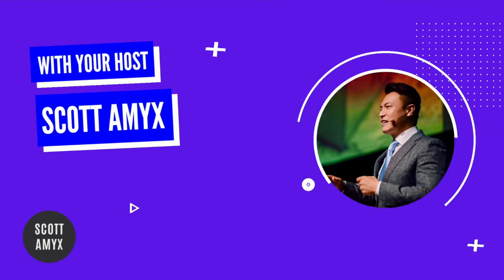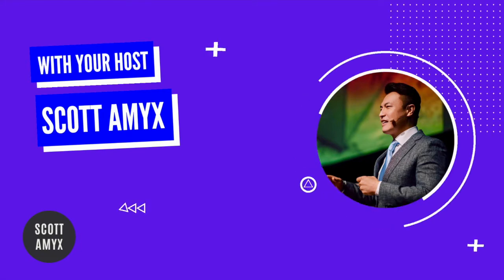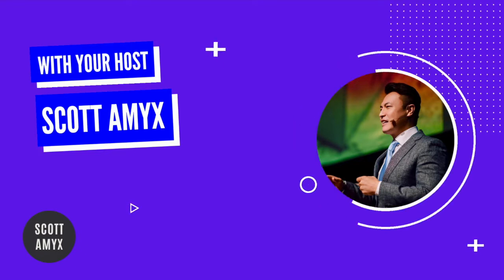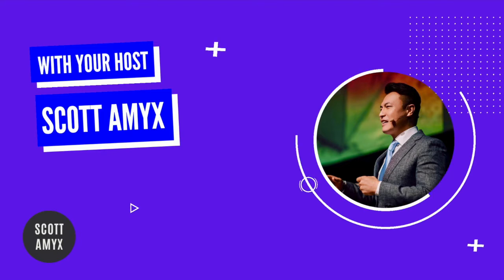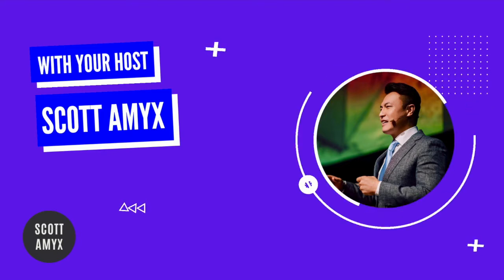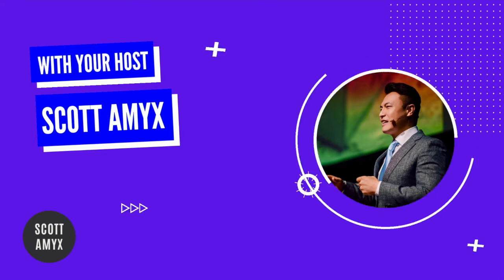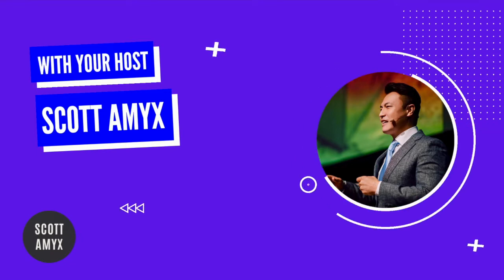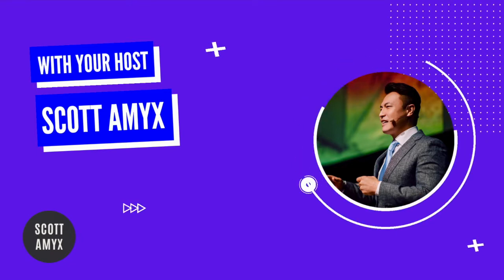Climate Change with Scott Amyx: Interview with Nick Dyner, CEO of Moleaer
Today I am joined by Nick Dyner CEO, Moleaer.

Moleaer is a global leader in nanobubble technology with a mission to unlock the power of water to do more with less. Moleaer’s leading-edge products provide clients a cost-effective, chemical-free solution proven to increase sustainable food production, reduce the use of chemicals, restore aquatic ecosystems, and improve natural resource recovery.

Founded in 2017, Moleaer launched its first nanobubble generator and began commercializing its technology from the City of Carson, California. Under Dyner’s leadership, the company has pioneered nanobubble technology at industrial scale, emerging as a category creator and leader in a multi-billion-dollar market. Today, the company has over 1,500 installations in more than 30 countries, treating more than 400 million gallons of water per day in agriculture, aquaculture, surface water, and wastewater.

Scott Amyx

Energize, inspire & engage your audience. Book Scott Amyx today for valuable insights into the future of work, productivity & society.

As a deep tech venture capitalist, Scott invests in some of the most cutting-edge technologies -- quantum computers, space, climate tech, longevity, and autonomy. As an expert in innovation, he intimately understands the benefits of exponential technologies but also recognizes the need for human change management within organizations. His keynotes address people's greatest fears about disruptive technologies and how they and their organizations can harness the potential while mitigating concerns of human displacement.

About Scott Amyx

Scott Amyx is the Managing Partner at Astor Perkins. Astor Perkins is a deep tech and sustainability VC that backs mavericks solving some of the hardest problems facing humanity on Earth and in space.

From climate change mitigation and adaptation, longevity, and human survival on Earth and in deep space, to the space economy itself, Astor Perkins is tackling some of the most difficult scientific, engineering, and technical problems that have global market potential.

Scott is also a Forbes New York Business Council Member, Singularity University/ Smart City Accelerator mentor and startup board member and SXSW Pitch (formerly SXSW Accelerator) judge. Scott is a Tribeca Disruptor Foundation Fellow, a disruptive innovation awards program of Tribeca Film Festival. Scott is a national Sloan Fellow/ Woodrow Wilson Fellow. He has spoken at TEDx on exponential technologies, Fourth Industrial Revolution & success. Scott is a global thought leader on breakthrough innovation, voted top global innovation keynote speaker, and author on smart cities, the Fourth Industrial Revolution and winner of the Cloud & DevOps World Award for Most Innovative and was voted Top Global Exponential Technologies Expert by Inc. Magazine, HP Enterprise, and Postscapes & Top 10 Global Innovation Keynote Speaker by Speaking.com. Scott has been nominated to the World Economic Forum as a committee member for the Future of the Internet. The Republic of Korea nominated Scott to present at the ITU Telecom World, United Nations. Sovereignties, governments, multinationals, and international consulting & research firms look to Scott for unrivaled insights and pulse on the changing landscape.

Scott has been featured on New York Times, TIME, Forbes, The Washington Post, WIRED, TechCrunch, Inc., Pew Research, Chicago Tribune, InformationWeek, Forrester, Gigaom, ReadWrite, Shots Magazine, Business News Daily, IBM Big Data & Analytics, Intel, Geektime, Examiner, TechBeacon, EE Times, IEEE, El País, Costco Magazine, and television and radio programs.